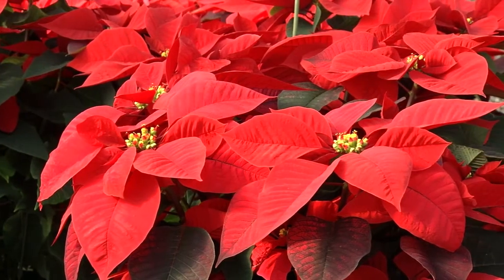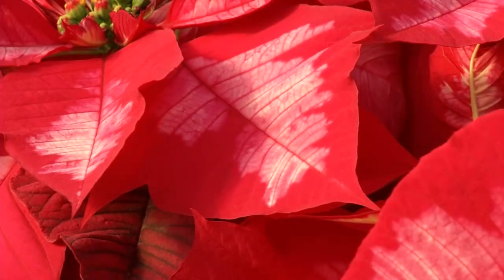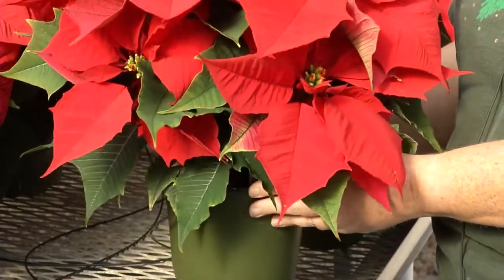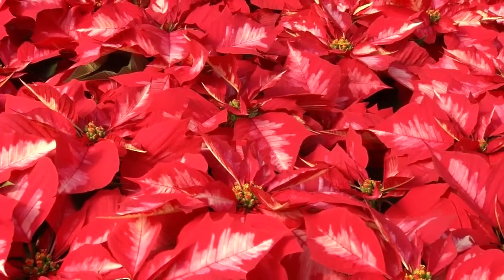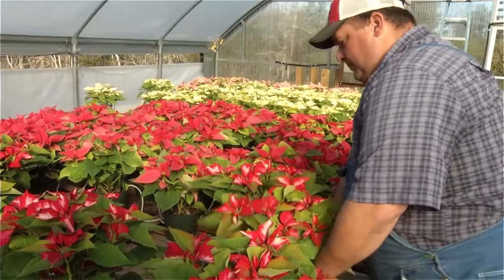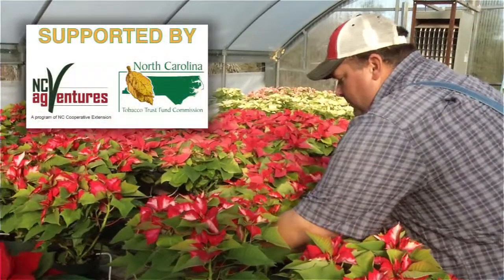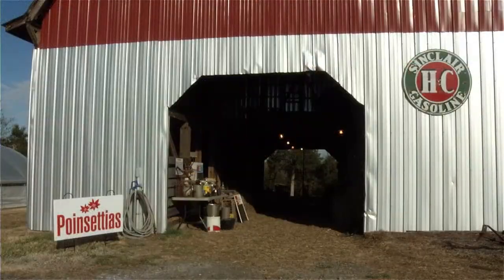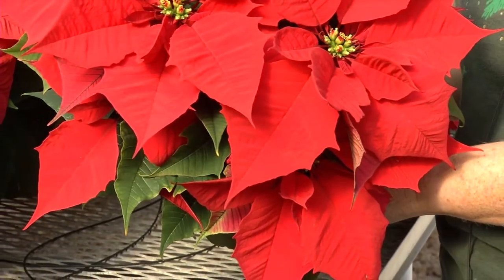Poinsettias: A Big Business in North Carolina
With long-running research and extension efforts aimed at making poinsettias last longer and finding easier ways to produce them, NC State University has played an important role in helping the industry prosper.